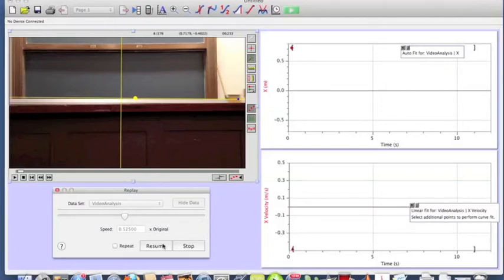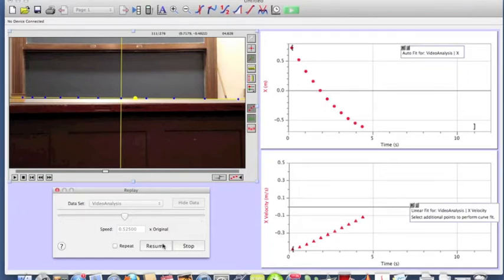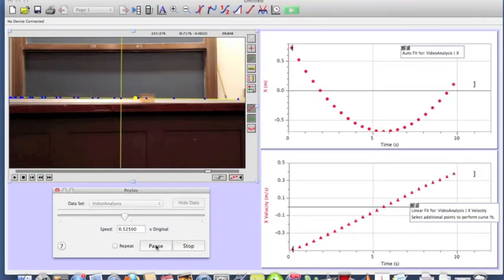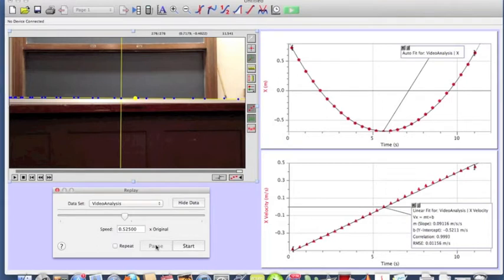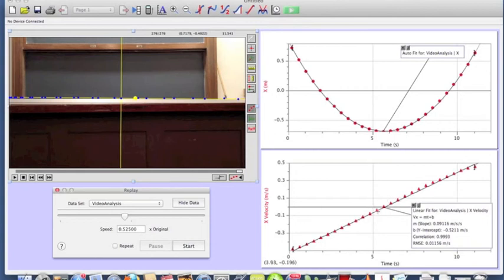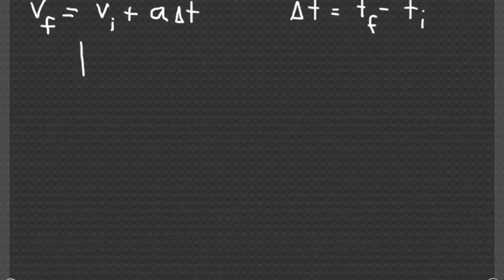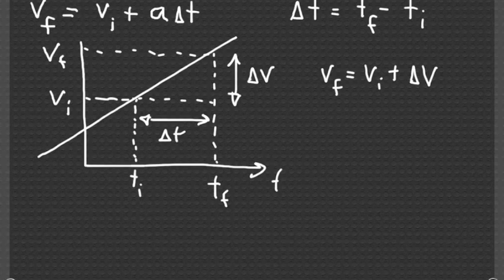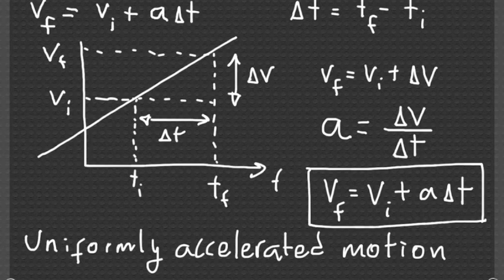Chap2 1DKinematics 3 UAM 2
In this video I analyze the motion of an object that moves with constant acceleration.  The concept of acceleration is defined and the equation for the velocity as a function of time is shown.